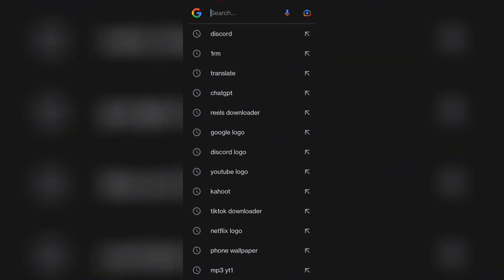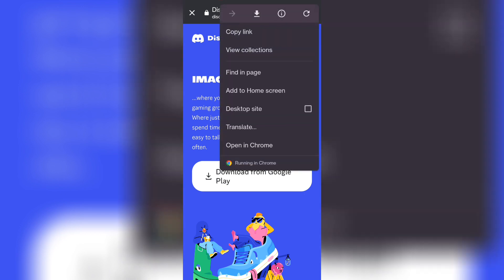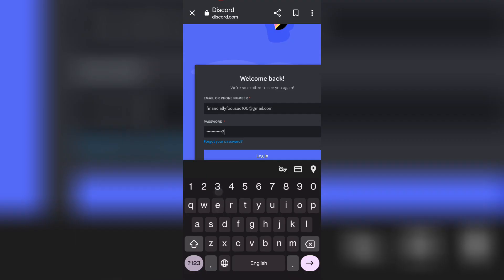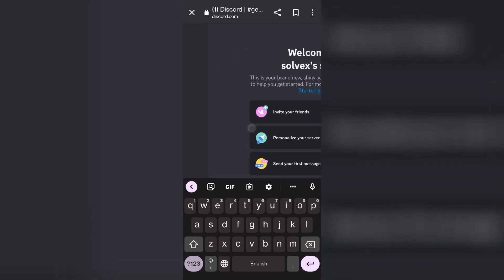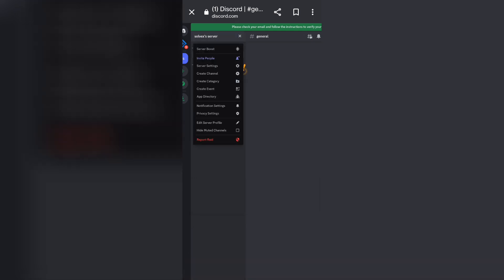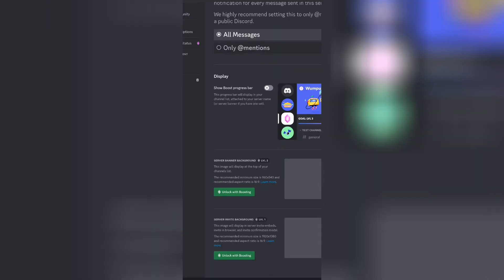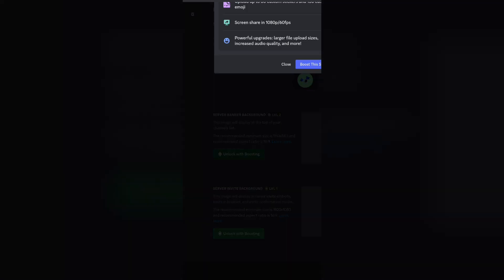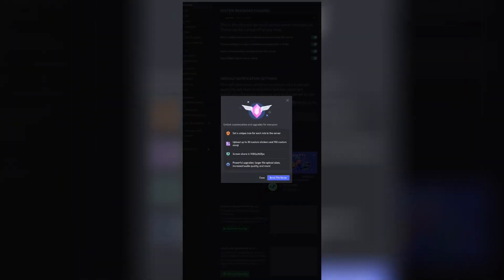HOW TO UPLOAD DISCORD BANNER ON MOBILE! (2025)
Welcome to this tutorial on how to upload a Discord banner on mobile! In this video, we'll be showing you step-by-step how to upload your custom banner using your mobile device.

Discord is a popular communication platform used by millions of people worldwide, and having a unique banner can make your server stand out. However, uploading a banner on mobile can be a bit tricky, which is why we've created this tutorial to guide you through the process.

First, open the Discord app on your mobile device and navigate to the server where you want to upload the banner. Tap on the server name to access its settings, then select "Server Settings" from the dropdown menu.

Next, scroll down to the "Server Banner" section and tap on the "Change" button. This will open the banner upload screen, where you can select your desired image from your mobile device's gallery or take a new photo.

After selecting your image, you can crop it to fit the banner dimensions, which are 960x540 pixels. Once you're happy with the crop, tap on "Save" to upload your new banner.

That's it! Your custom banner is now uploaded to your Discord server on mobile.